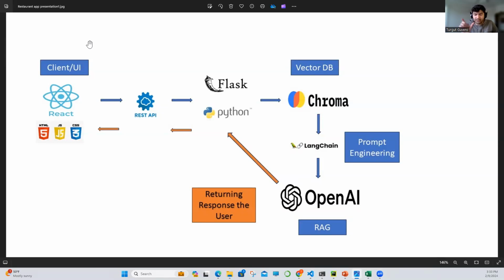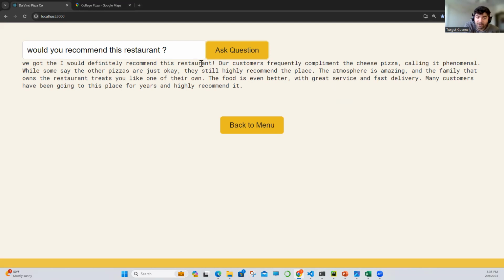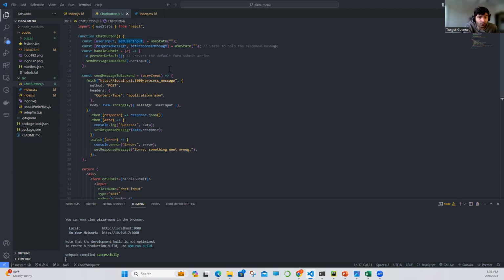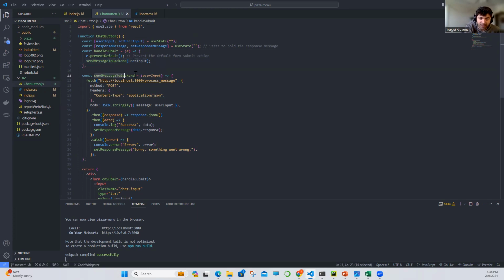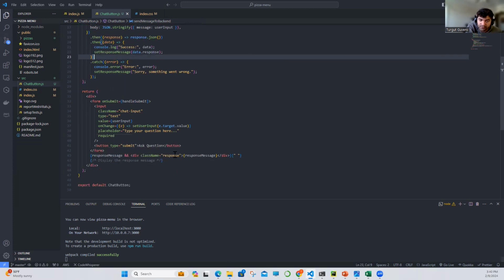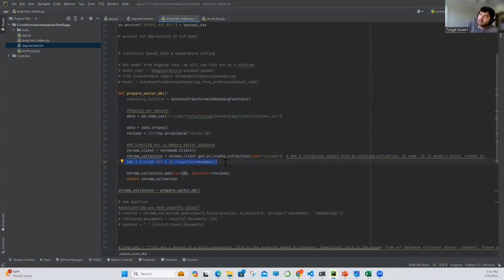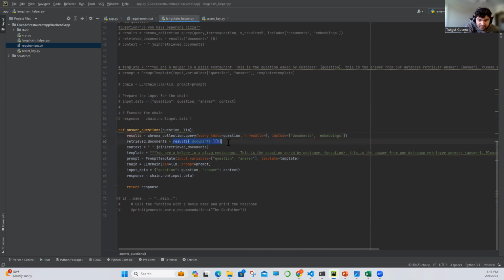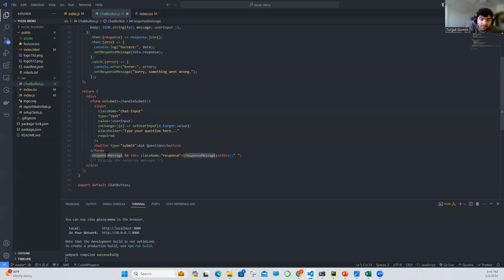Building an AI-Powered Restaurant Review Q&A System with RAG using OpenAI and ChromaDB, Langchain -2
Join me as we dive into a unique project that integrates React, JavaScript, Flask, and the latest in AI technology to reshape how restaurants engage with their customers, featuring a special focus on Vector databases, Retrieval-Augmented Generation (RAG),  and AI.

🔍 Project Overview:
Frontend & Backend: Discover the seamless interaction between React, JavaScript, and Flask.
This video showcases a web application that leverages customer reviews from Google Maps, analyzed and stored within a vector database for semantic richness. With LangChain for sophisticated prompt engineering and the innovative use of RAG and ChatGPT, we're taking user inquiries to the next level by providing responses that are both generative and retrieval-augmented, offering unparalleled depth and relevance.

👨‍💻 Tech Deep-Dive:

AI Integration: A closer look at how we've employed RAG and ChatGPT to analyze reviews and craft responses that truly resonate with potential customers' needs and questions.
🎯 Why It Matters:
It's more than tech—it's about crafting meaningful experiences, making informed choices simpler, and prioritizing the community's voice in the dining industry.

💡 Your Thoughts:
I value your feedback and curiosity! Do you have questions about RAG, AI, or tech in general? Want to discuss potential collaborations?